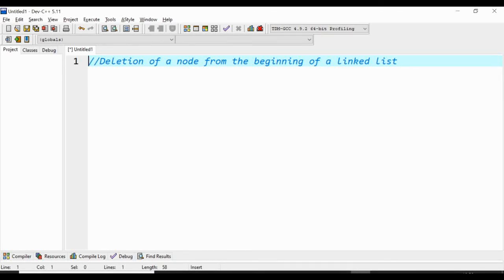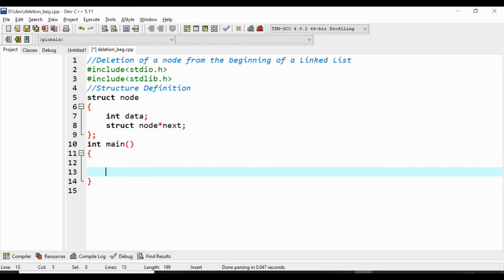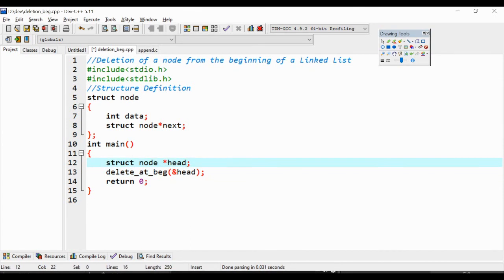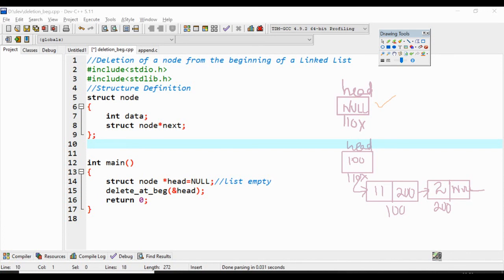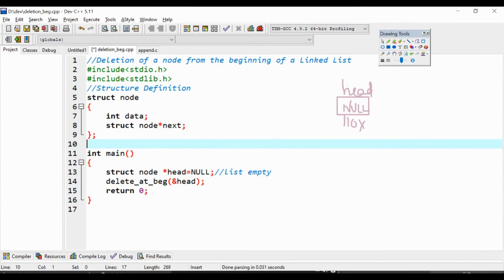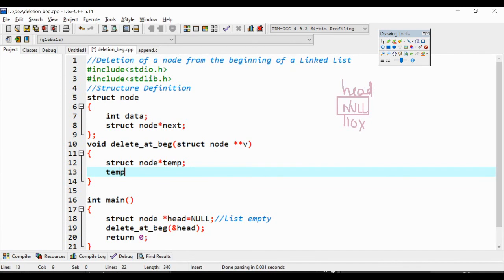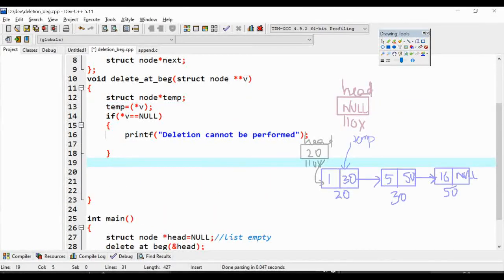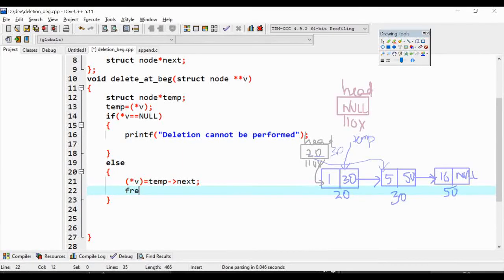Deleting a node at the beginning of a linked list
Hello Everyone..
Deleting a node at the beginning of a linked list| Removing a node in a linked list is the topic of today’s video.
In this video, I have given very detailed explanation about the deletion with different scenarios. For better understanding of the topic , I have traced the code line by line. At the end, I have also executed my code in Dev C++ compiler. Hope you will like it.
Happy Learning..